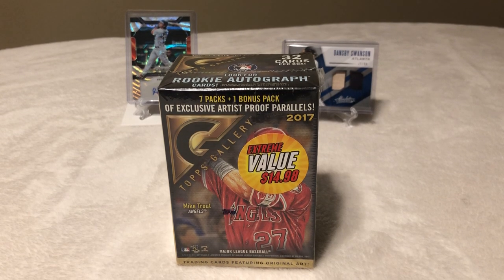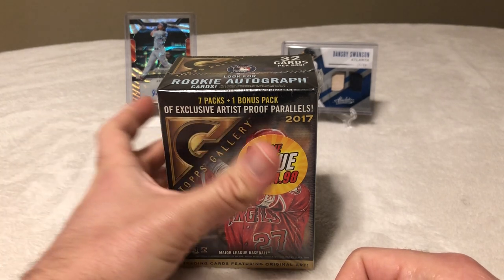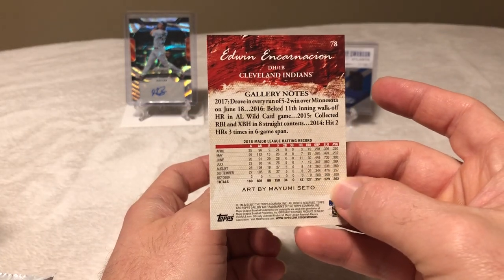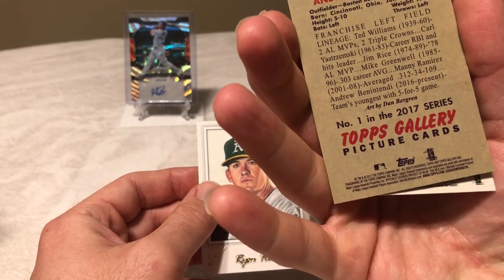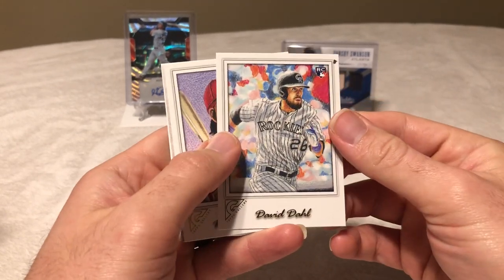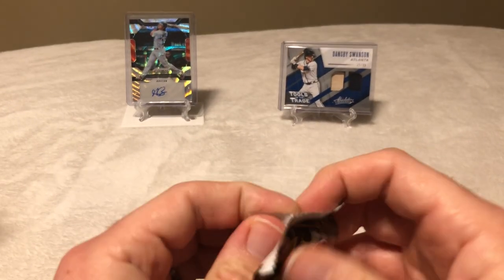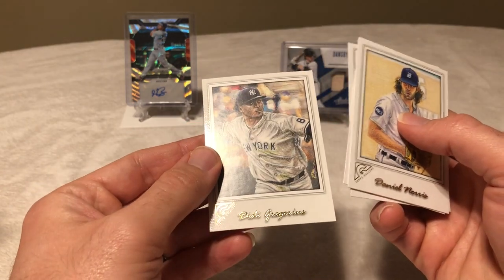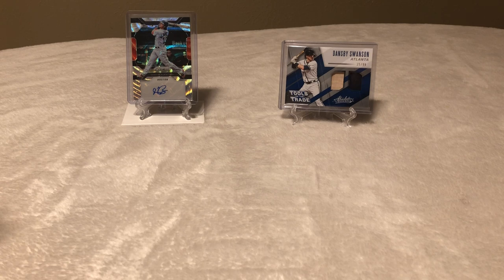2017 Topps Gallery Baseball Retail Blaster Hot Box - Auto 1 in over 500 Packs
Got some discounted boxes and pulled a low numbered beauty.